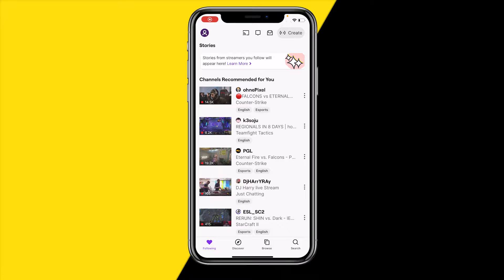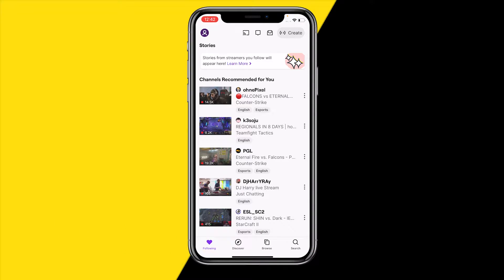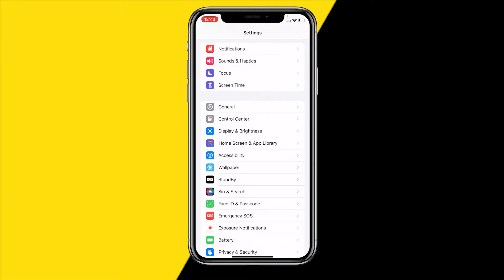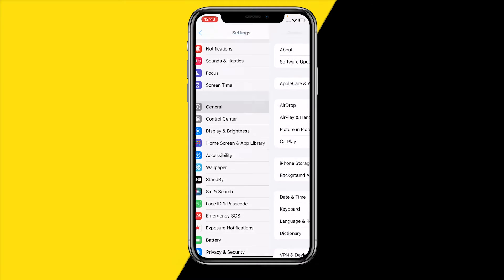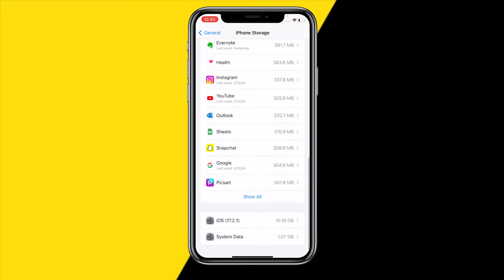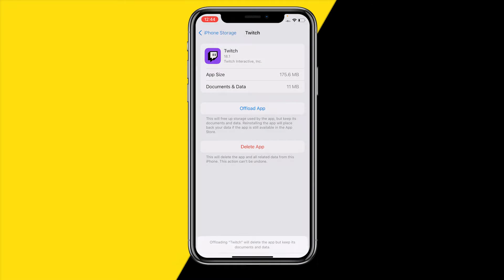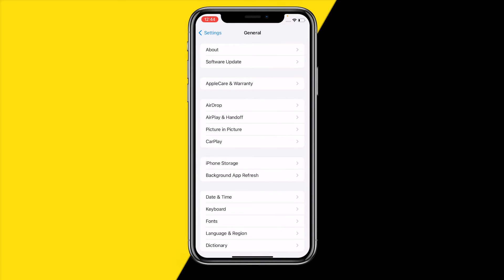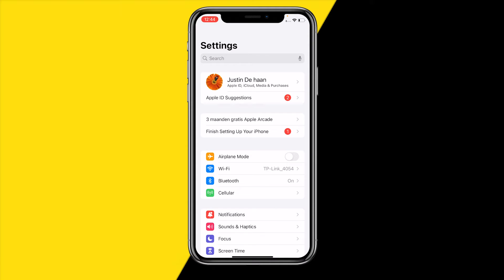How To Fix Twitch App Not Loading Streams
How To Fix Twitch App Not Loading Streams - Full Tutorial

👉 In this video we are going to show you how you can fix the Twitch app not loading streams.

Chapters:
00:00 Intro
00:17 Check WiFi
00:41 Update Twitch
01:11 Clear Twitch Cache
02:04 Force Restart Device
02:33 Reinstall Twitch
02:59 Outro